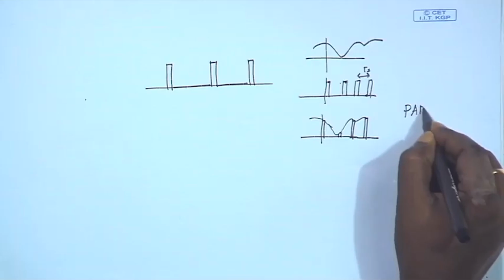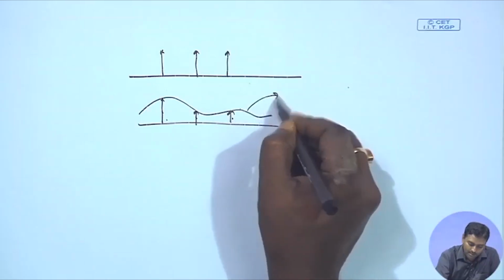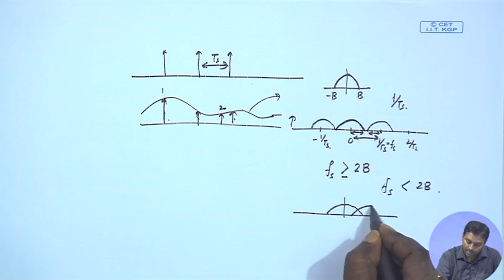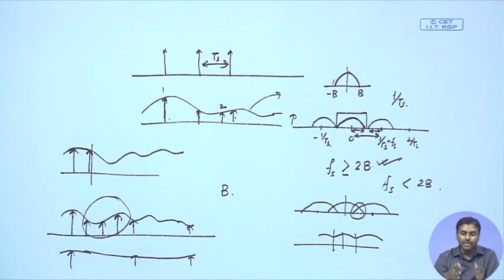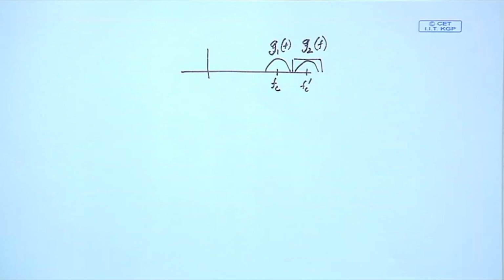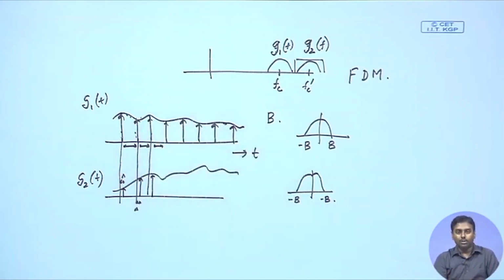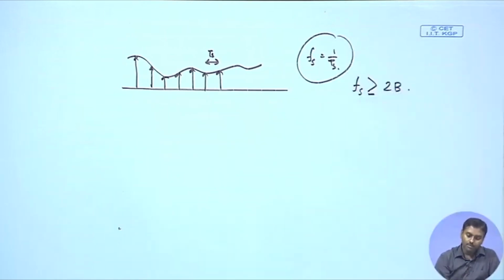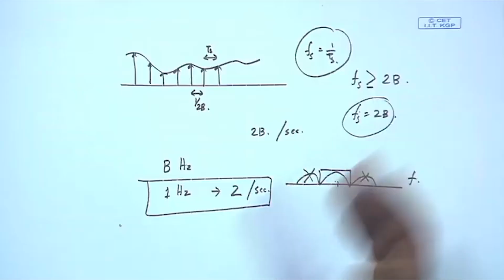FDM Vs TDM